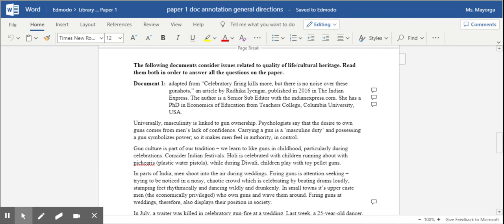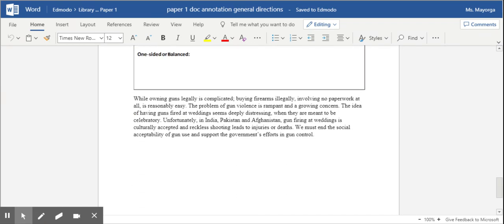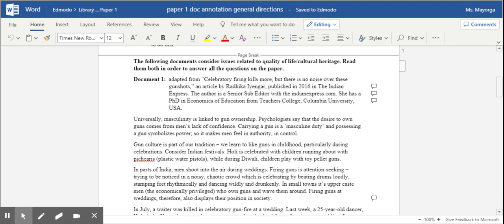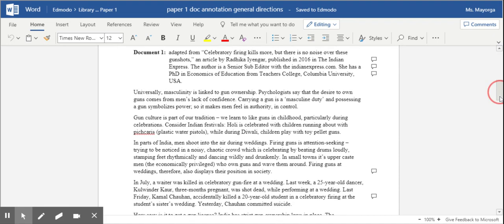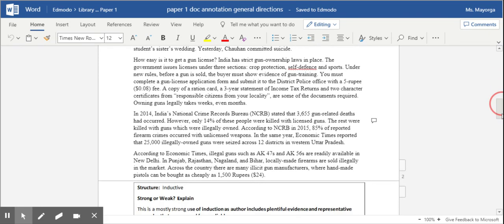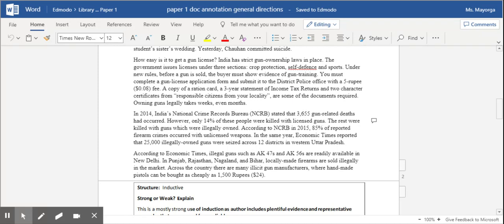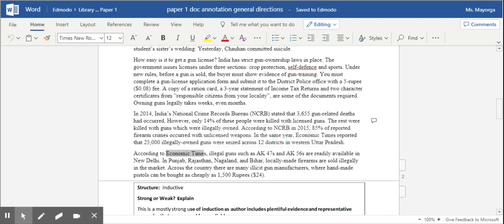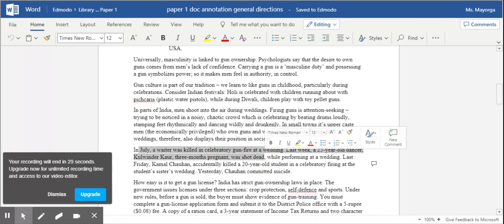paper 1 doc annotation general directions | Edmodo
This screencast video takes you through the initial steps to assess a Paper 1 Document.